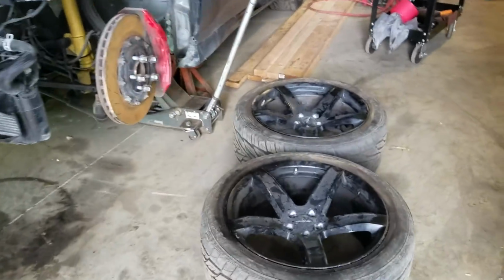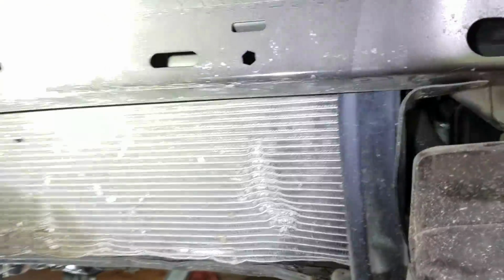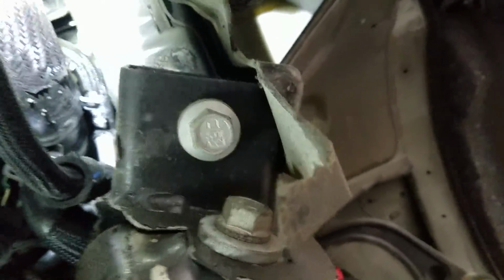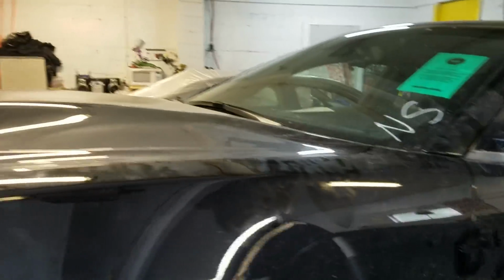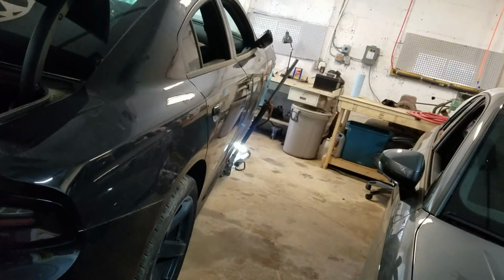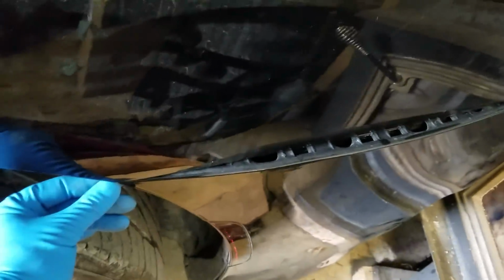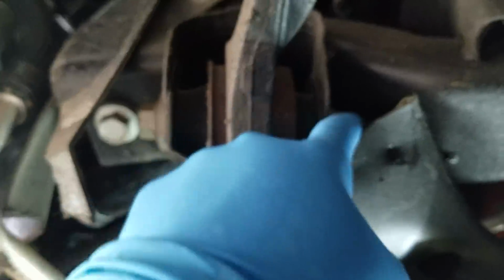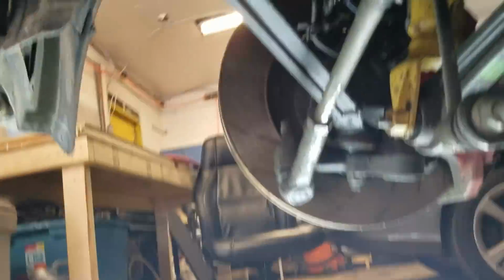Wrecked 2017 Hellcat Charger rebuild part1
this is part one of the rebuild on a 2017 Dodge charger hellcat that i bought from a salvage auction.